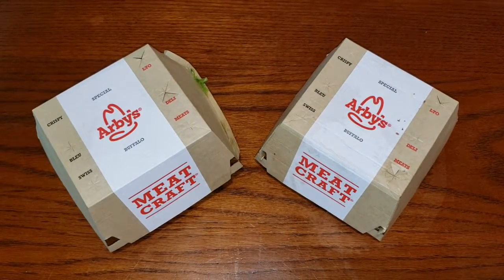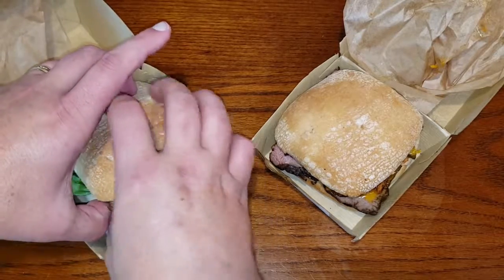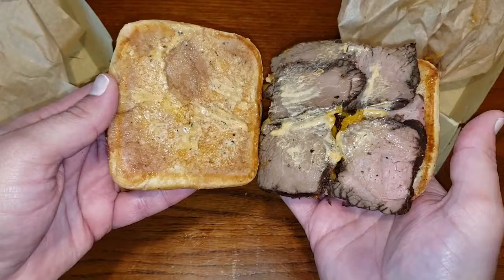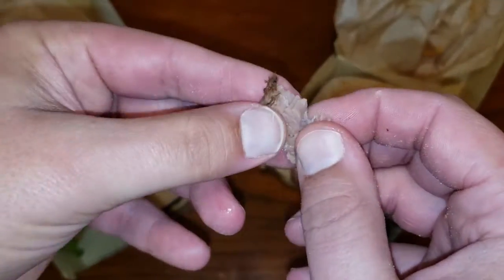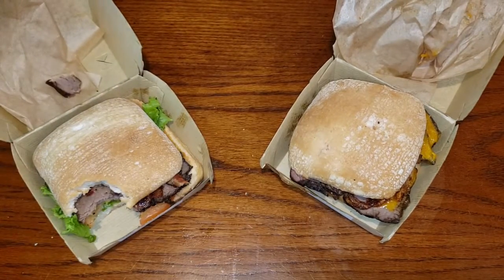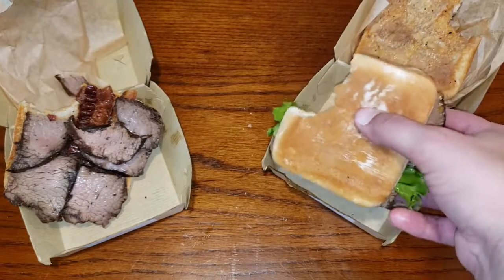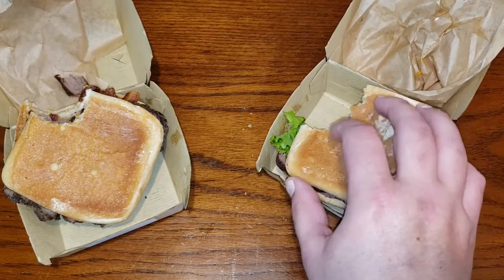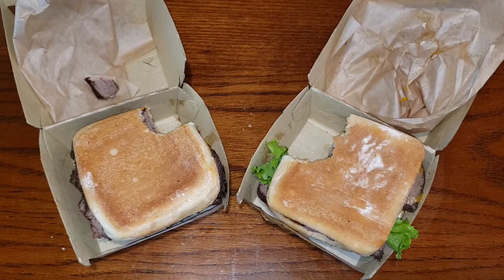Hobby Eats: Arby's Petite Filet Steak Sandwich Review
In this video I try and review the two different Petite Filet Steak Sandwich versions from Arby's.